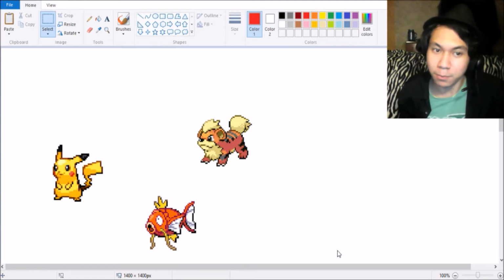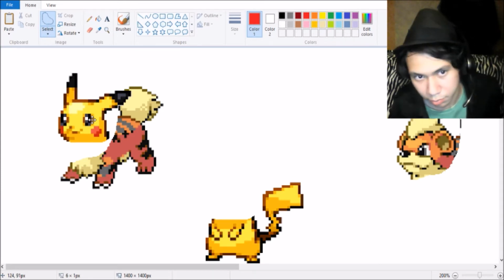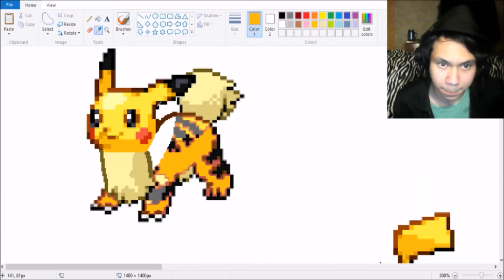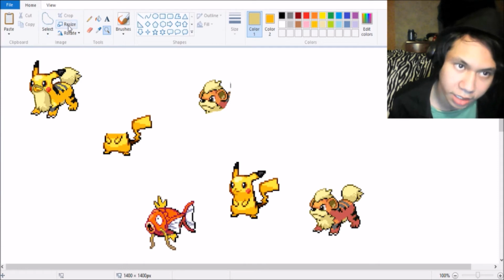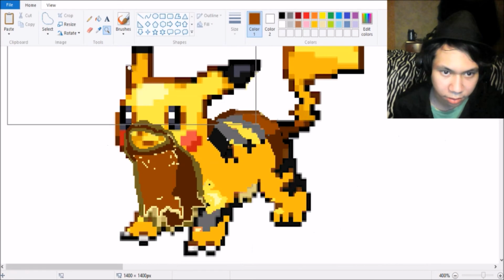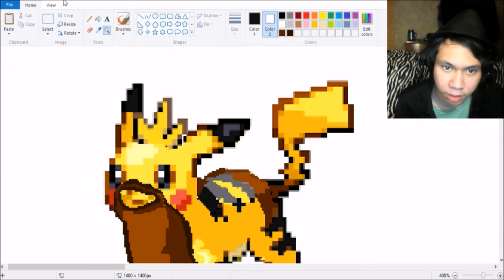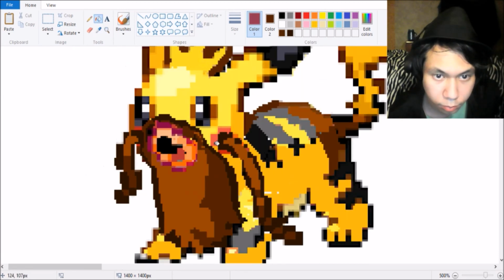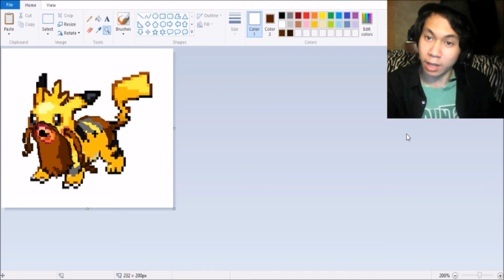How to Make Pokemon Sprite Fusions in MS Paint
A quick beginner's guide to making Pokemon Sprite Fusions in Microsoft Paint! I'm relatively decent at graphics design, so I thought it would be cool to give it a go and show off- I mean, share a few tips and tricks.

Please do not go out of your way to attack another content creator! This video is satire and no offense is directed towards the creator of this video. Spread those positive vibes!

Credit to LOrbSheddy for the outro music!